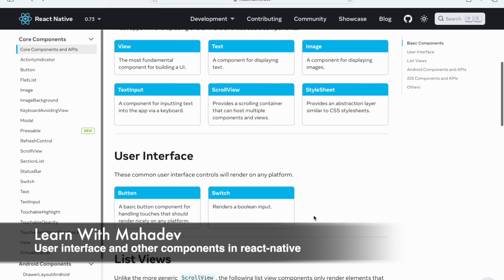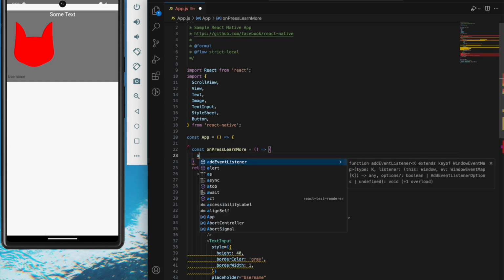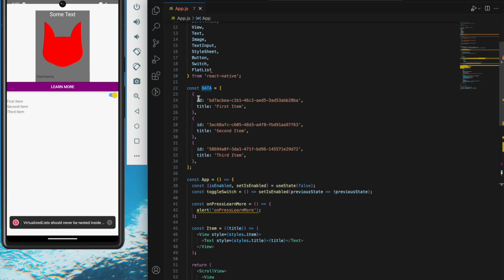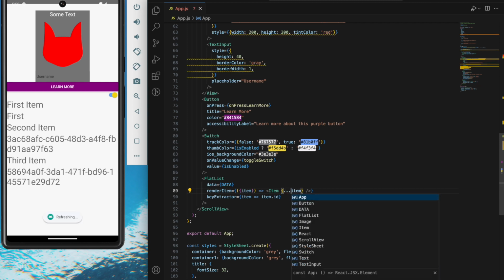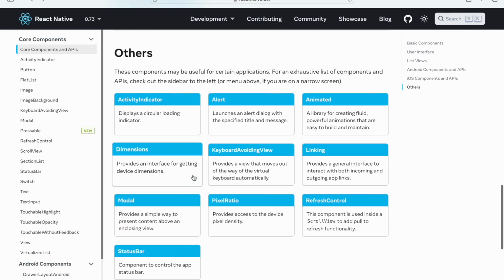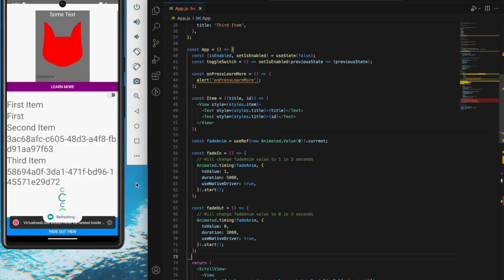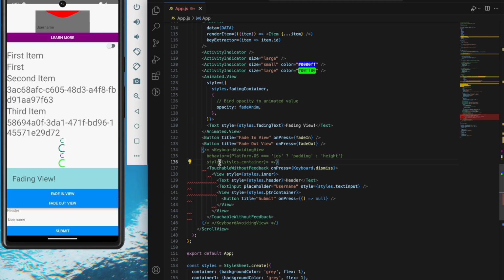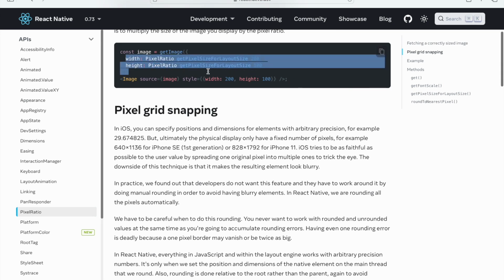Rank #1 Building User Interfaces & Components in React Native | Beginner's Guide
Dive into React Native with this easy-to-follow tutorial! Learn how to design user interfaces and build components effortlessly. Perfect for beginners, this guide will have you crafting sleek mobile app interfaces in no time!